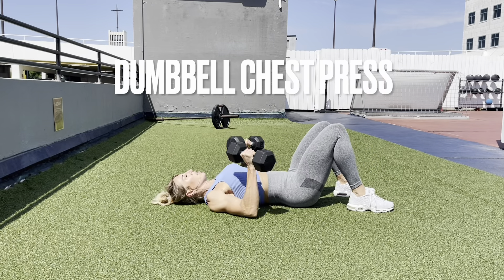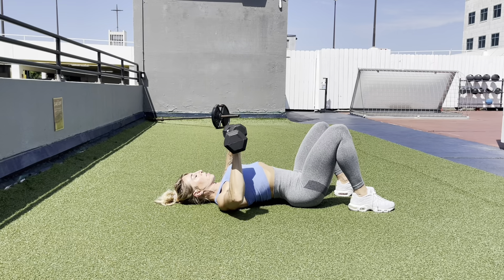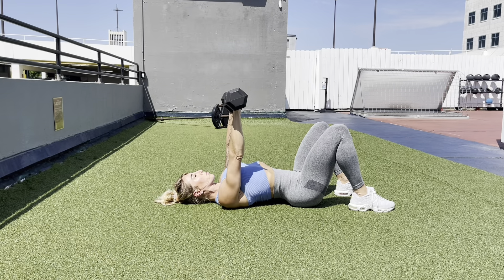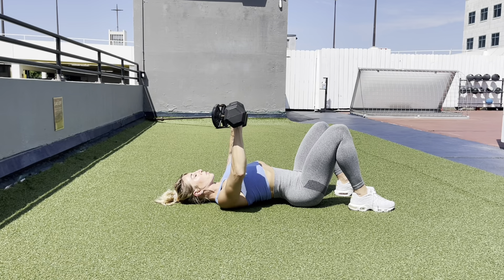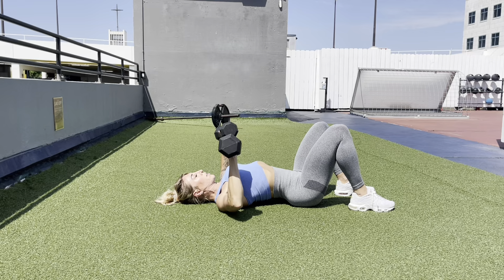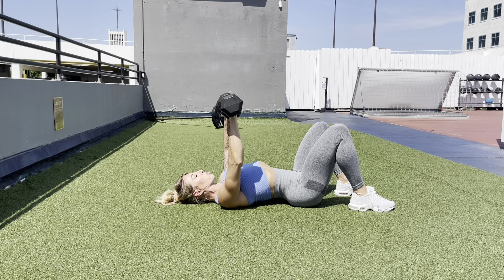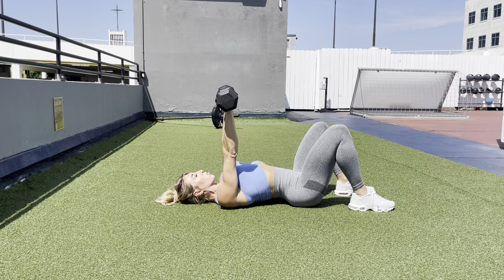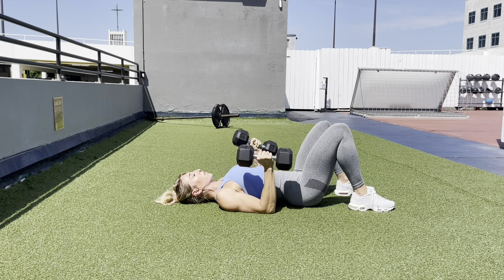Dumbbell Chest Press